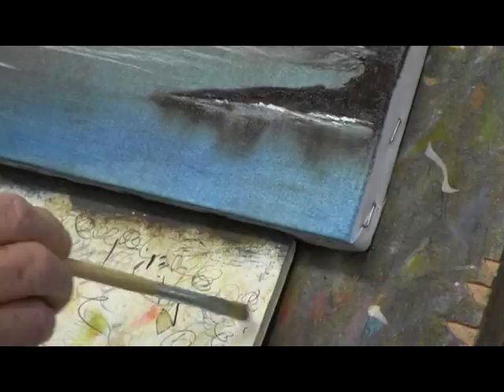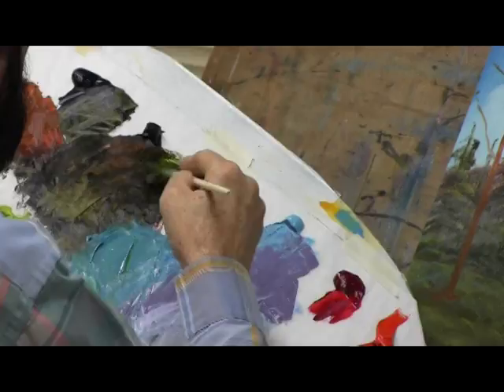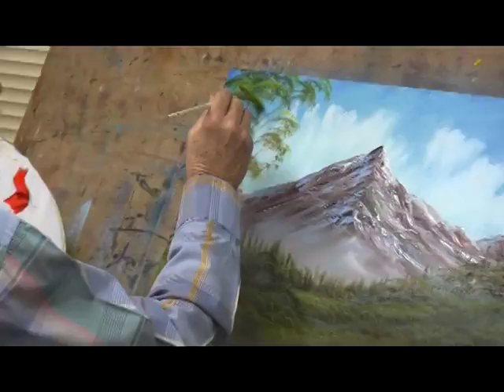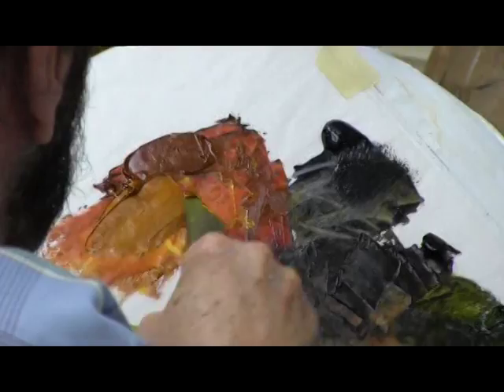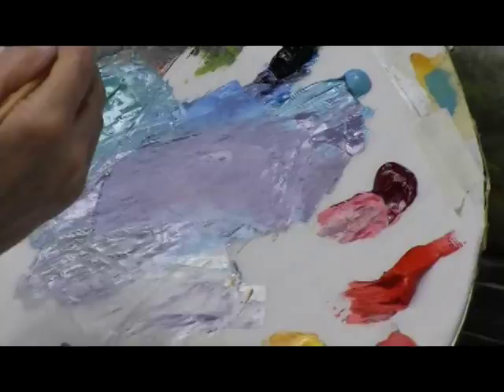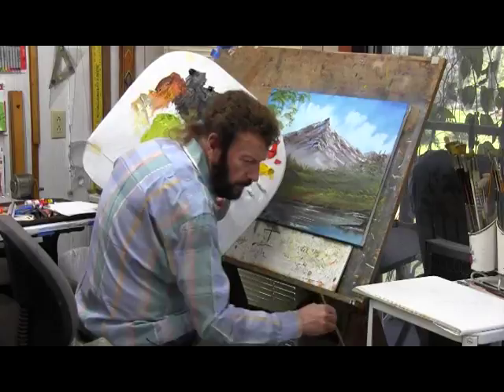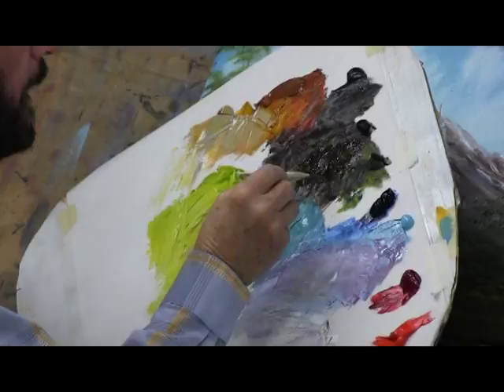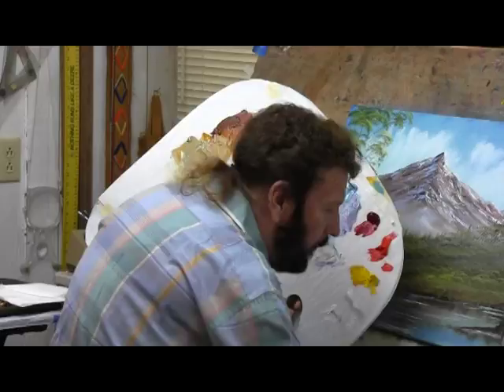Earl Rose Art 2017 Episode 19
Episode 19 of the 2017 season of Earl Rose Art. Filmed by Jim Edwards. Edited and produced for ARC TV by James Fisher.